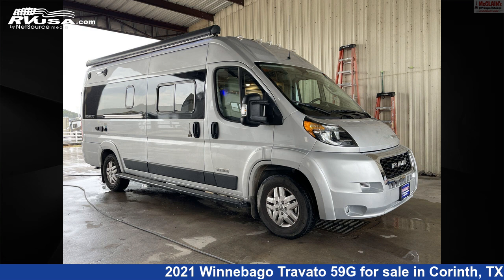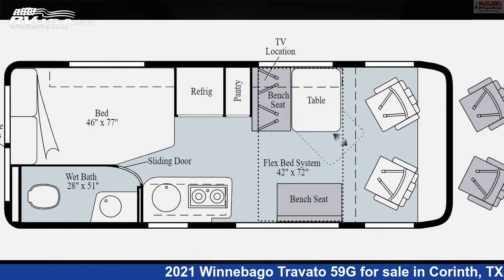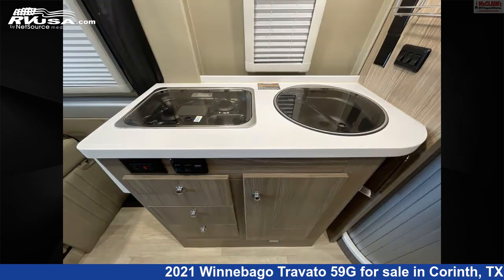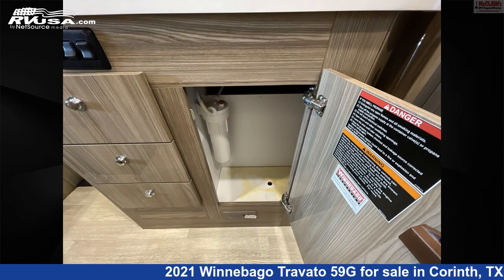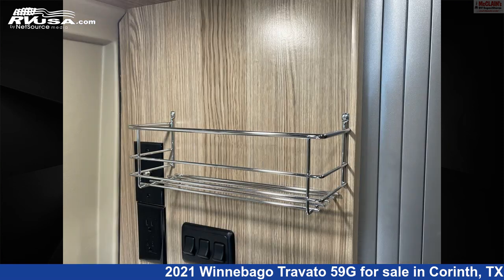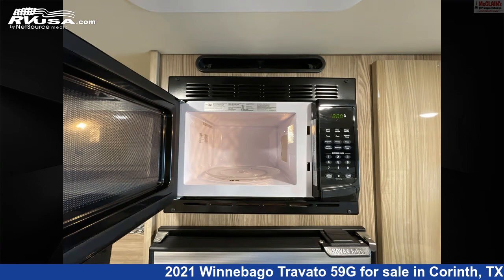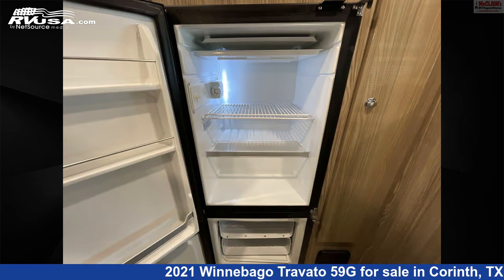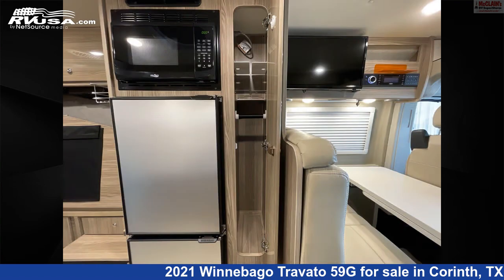Eye-catching 2021 Winnebago Travato 59G Class B RV For Sale in Corinth, TX | RVUSA.com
This 2021 Winnebago Travato 59G is a Class B RV. It is located in Corinth, TX 76210 and is offered for sale by McClain's RV Superstore. This Used Winnebago Is 21' 0" in length and features sleeps 4, Smoke Detector, External Shower, Stove Top Burner, DVD Player, LP Detector, Spare Tire Kit, Refrigerator, Skylight, Water Heater, Carbon Monoxide detector, and 21 gal fresh water capacity. The floorplan layout of this Class B features Front Living Area, Mid Kitchen, Rear Bath, Rear Bedroom. This 2021 Winnebago Travato 59G is built on a ProMaster chassis and is powered by a Pentastar VVT engine.